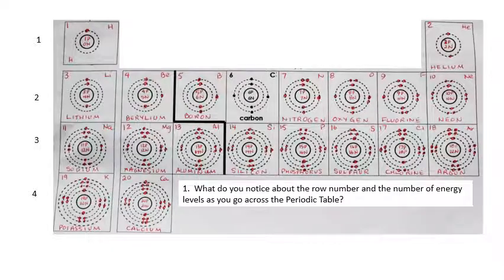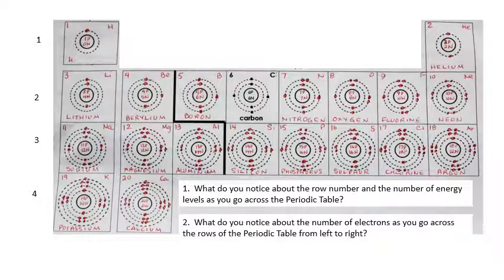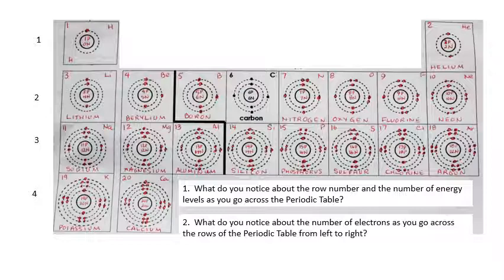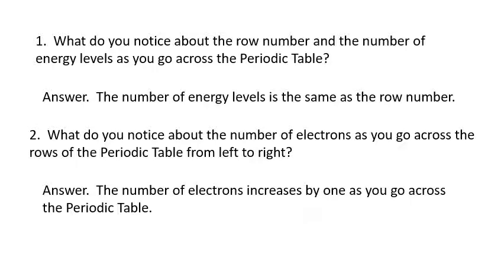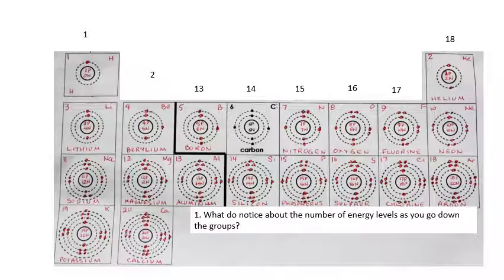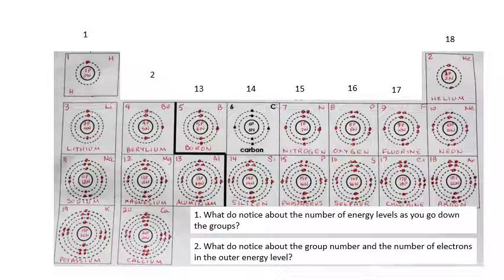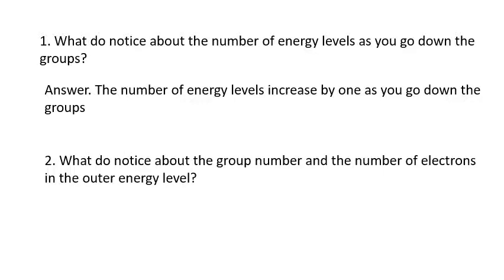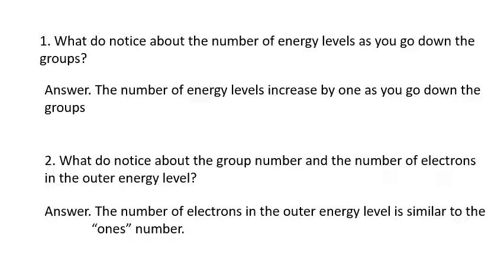Grade 9 - Bohr-Rutherford Diagrams Answer